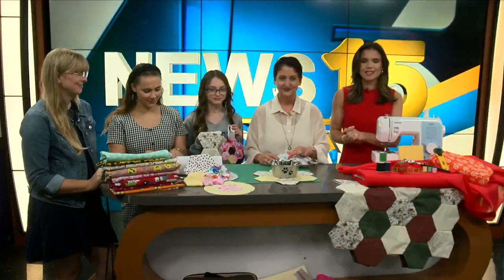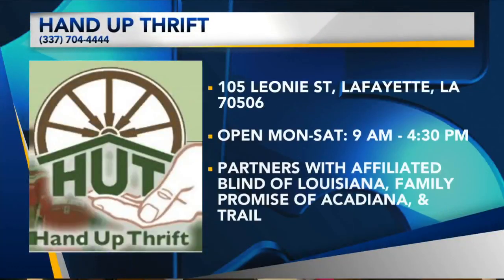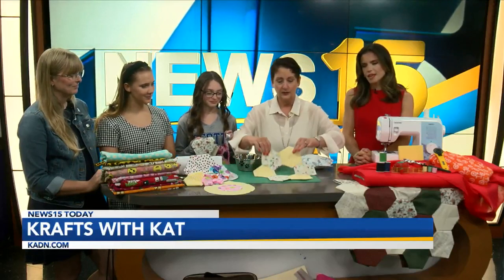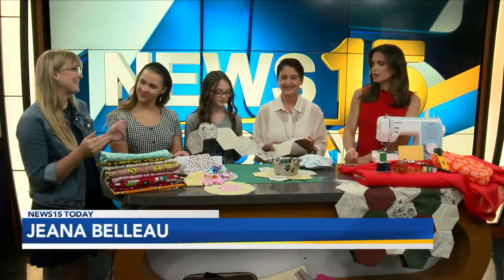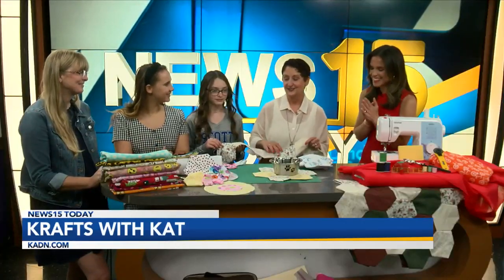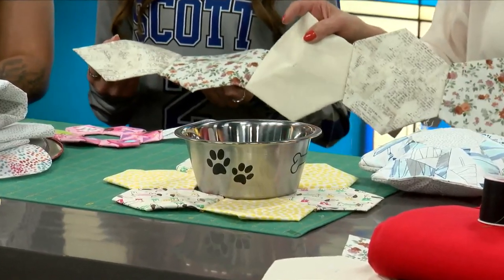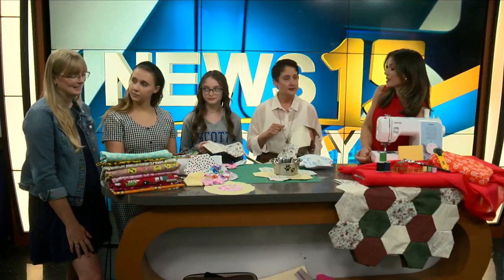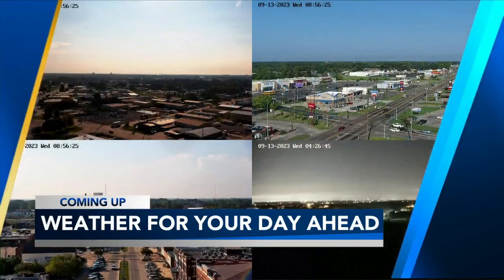Crafts with Kat: Sewing Part 4